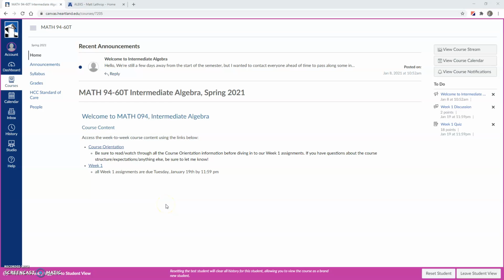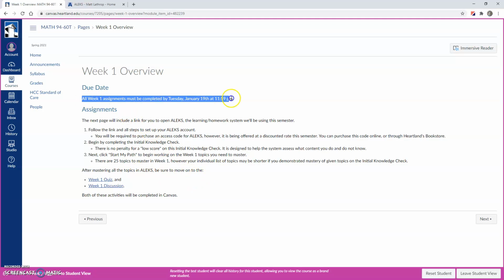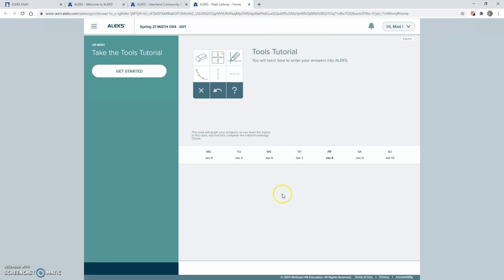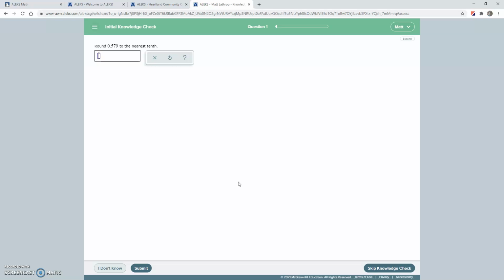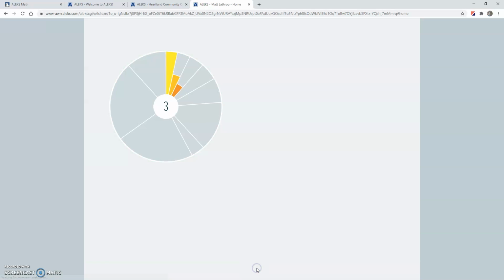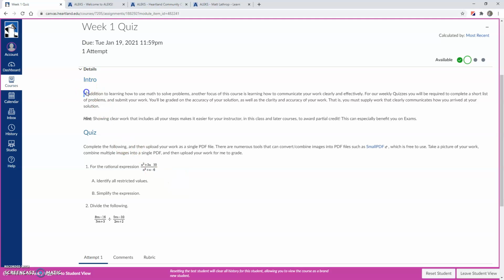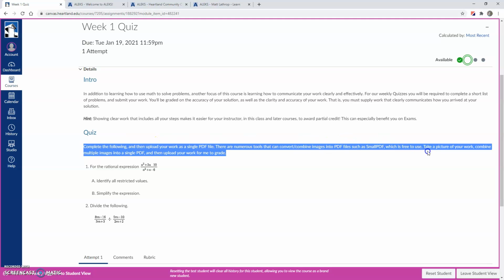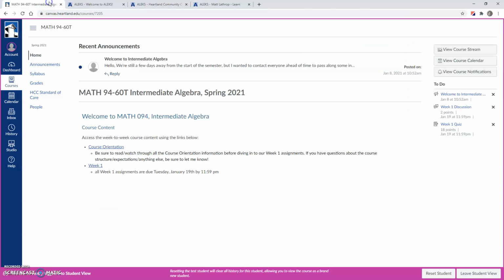MATH 094 SP21 Course Navigation